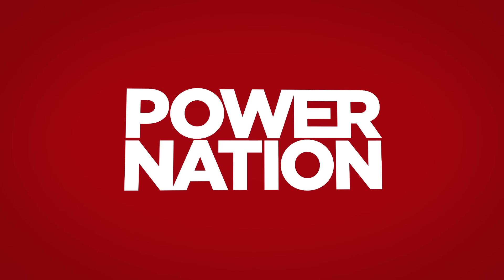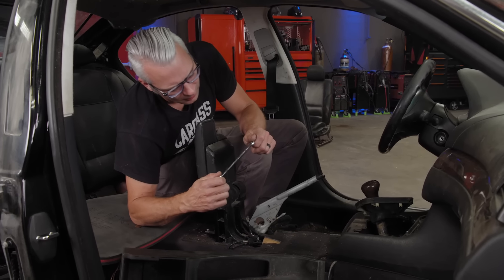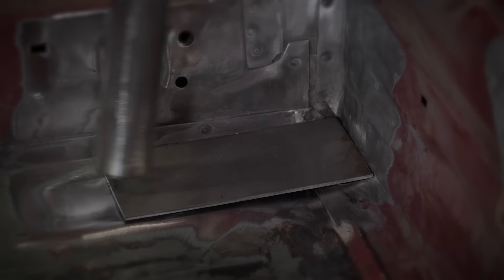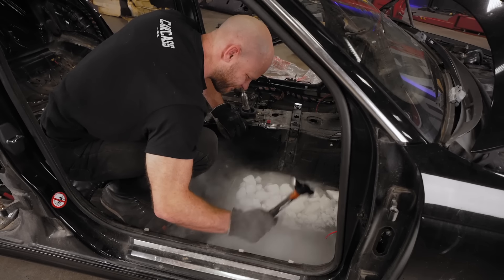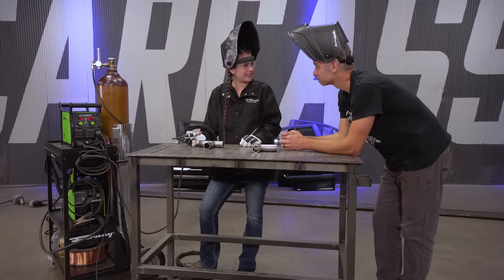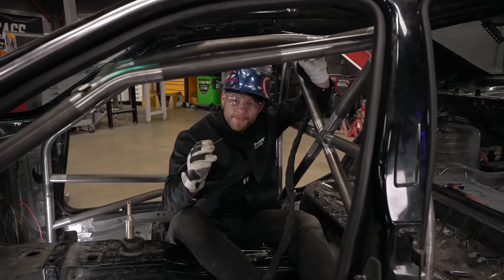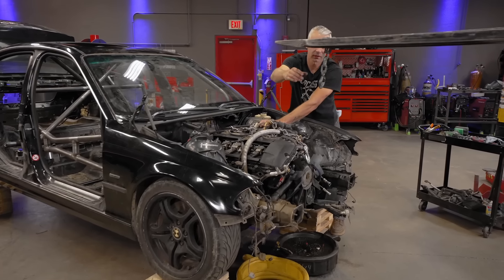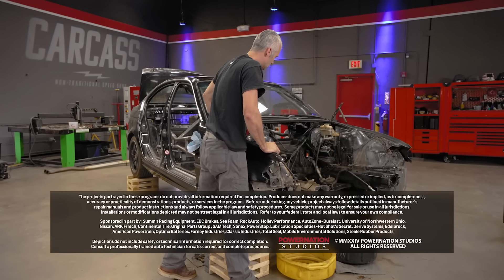2001 BMW 330i Gets Stripped Down To Become A Track Killing Racer - Carcass S5, E9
The Carcass Crew brings in a 2001 ragged out BMW 4 door sedan, with plans of turning it into a mix-use race machine.